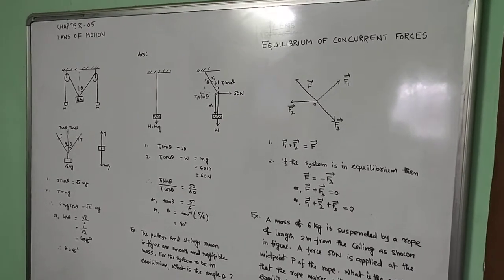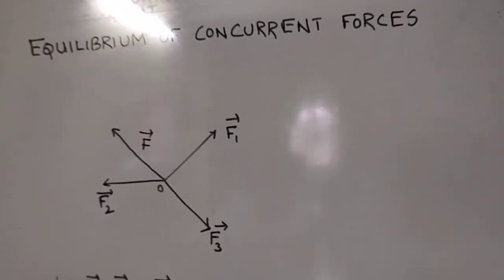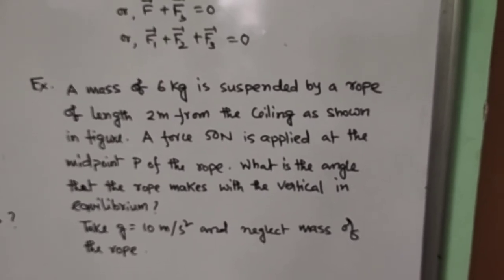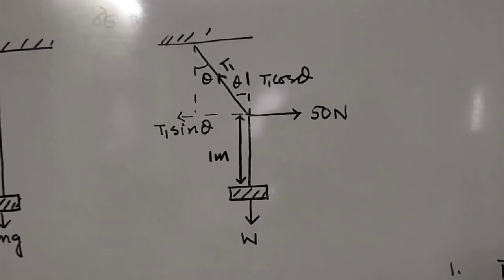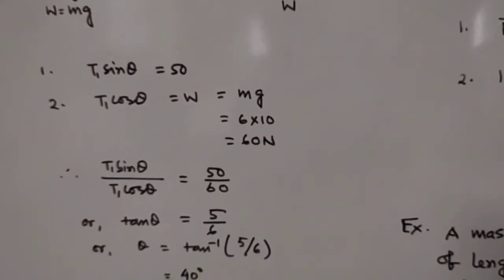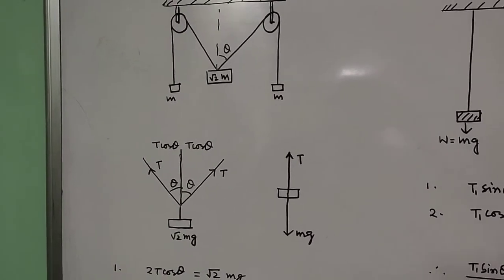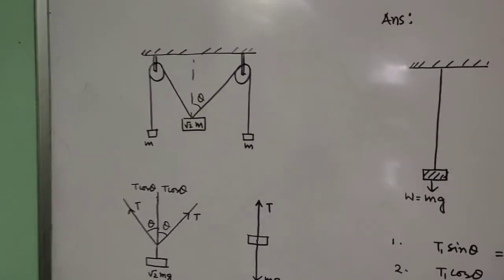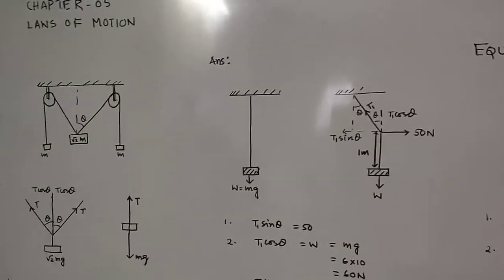Laws of motion